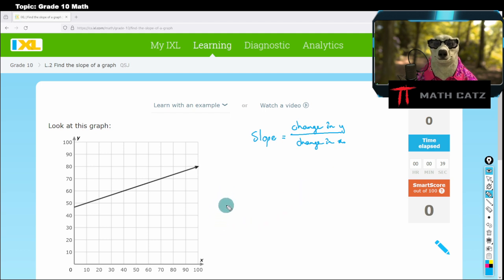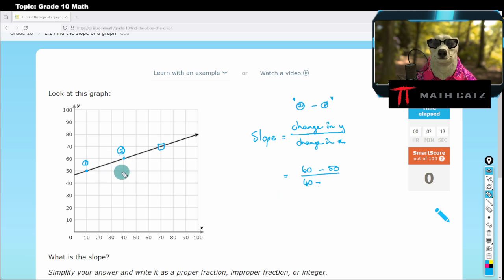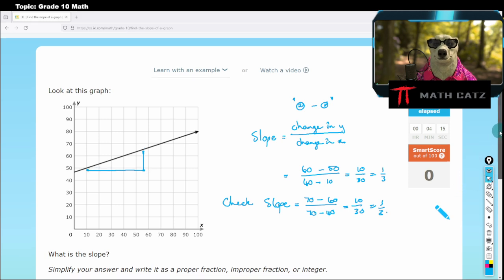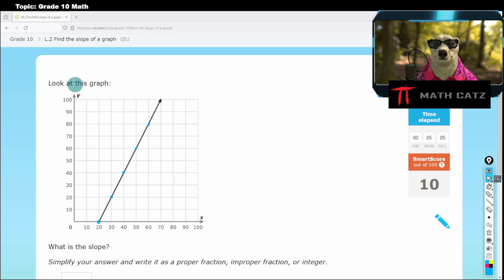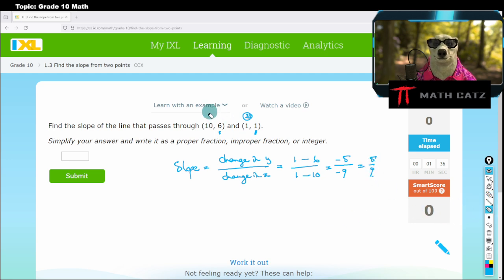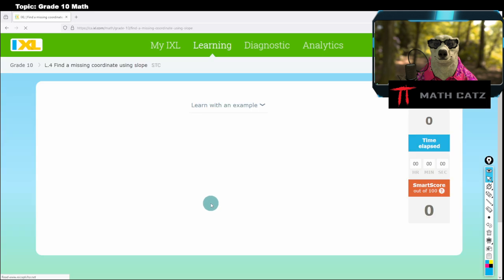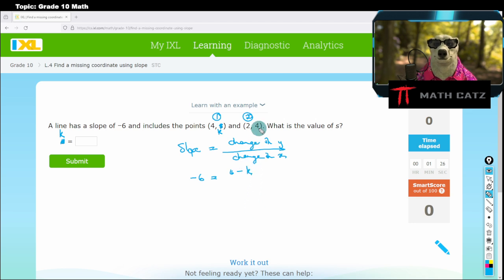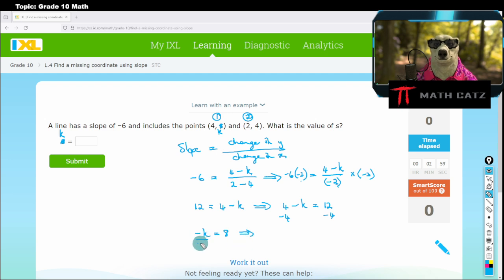Grade 10 Tutorial - Slope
Grade 10   L234 Slope